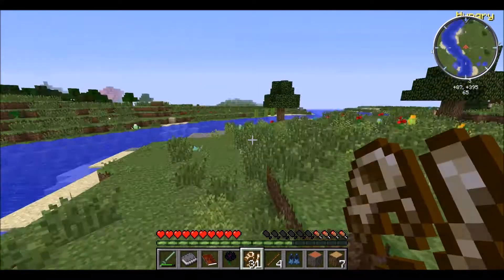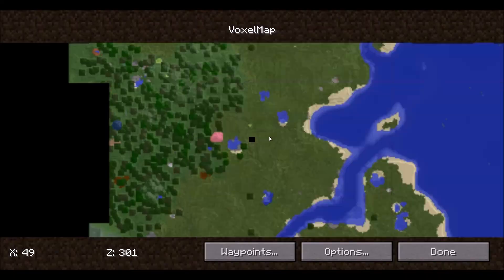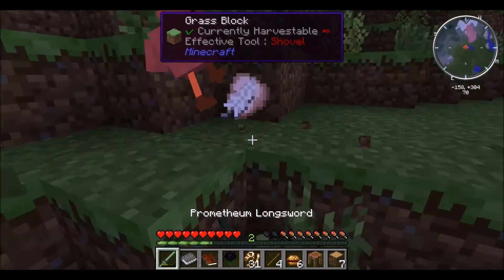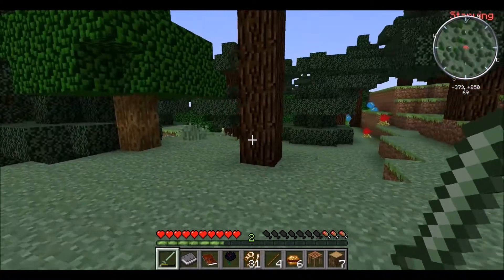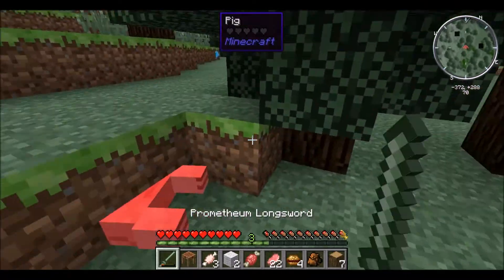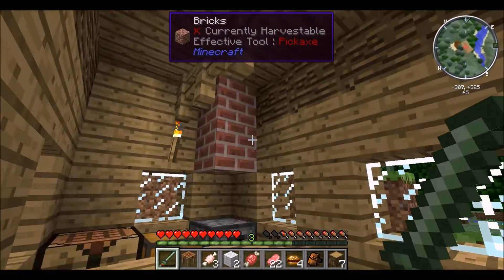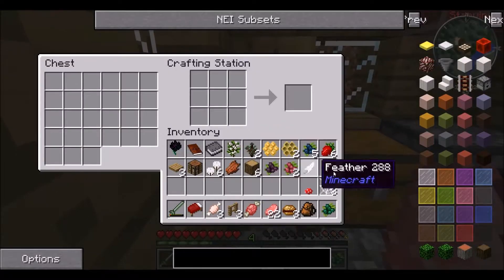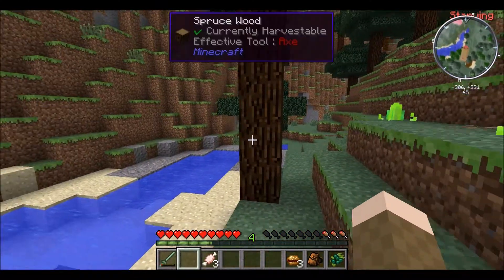Resonant Rise - #1: Getting Started!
Hey guys, I'm back with a brand new series, Resonant Rise. It's a fantastic modpack and is so much fun too play, I can assure you this series will be far from boring! I start it all off however by doing the basics, finding a base and grabbing some food! Enjoy! :)